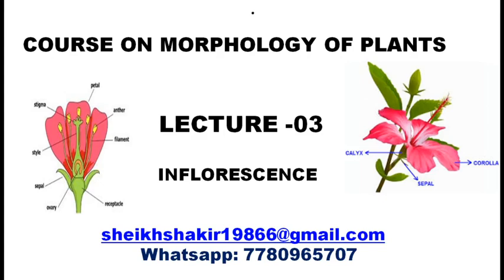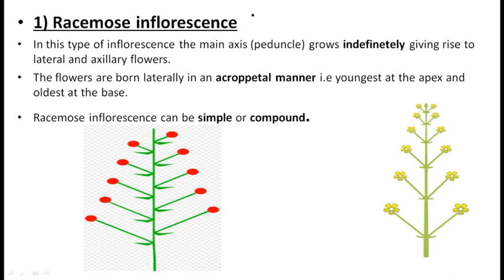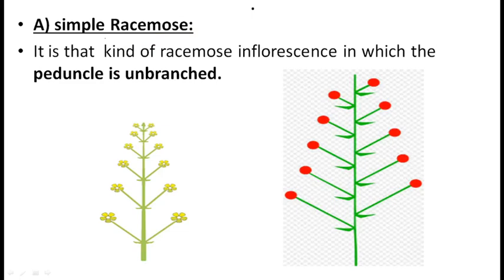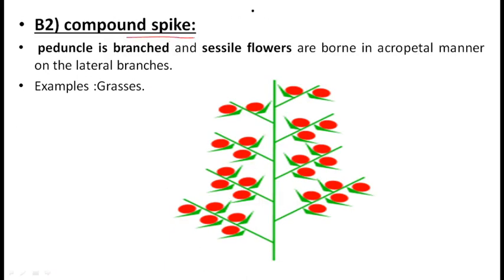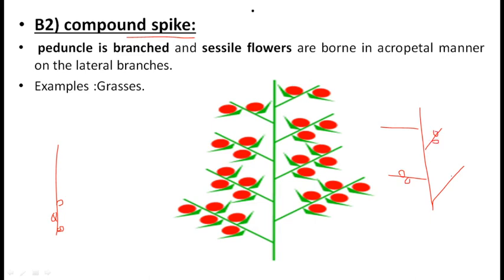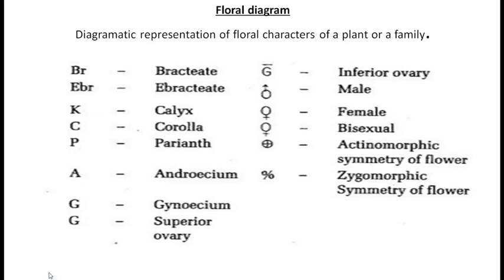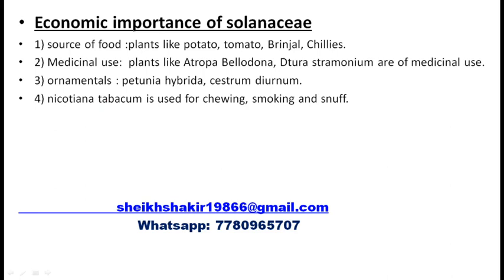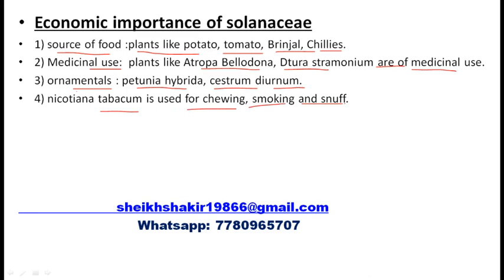Inflorescence (Detailed description) XI L-3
Inflorescence (Morphology of flowering plants)Class(XI) L-3